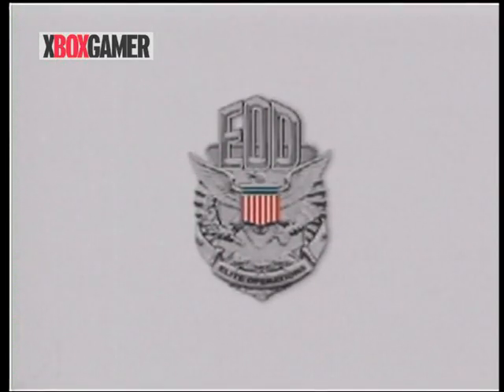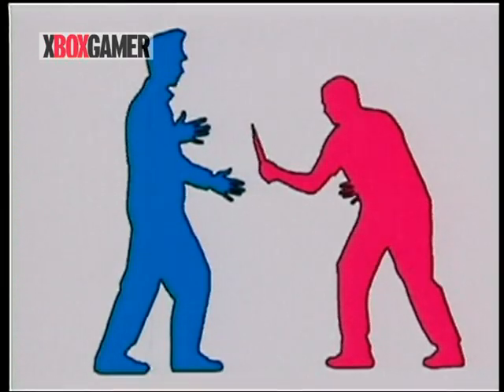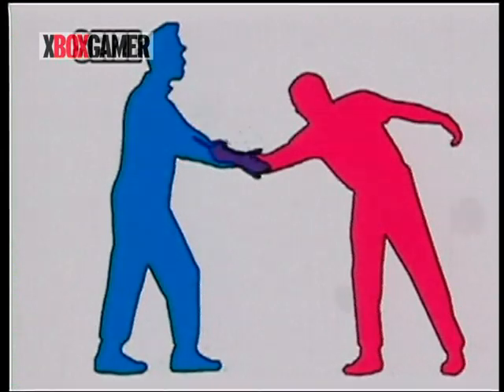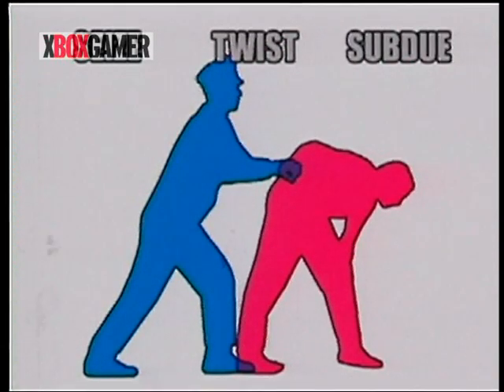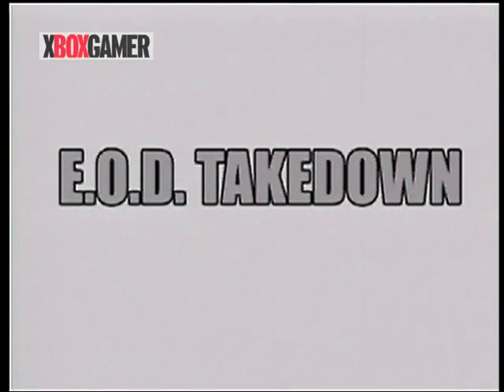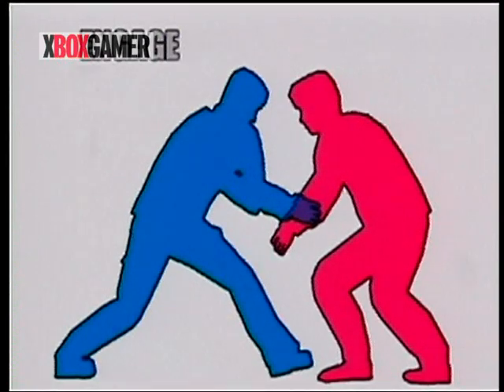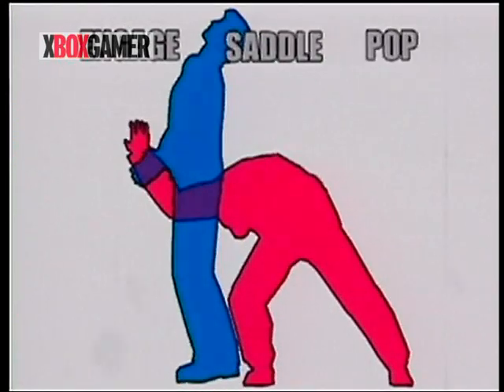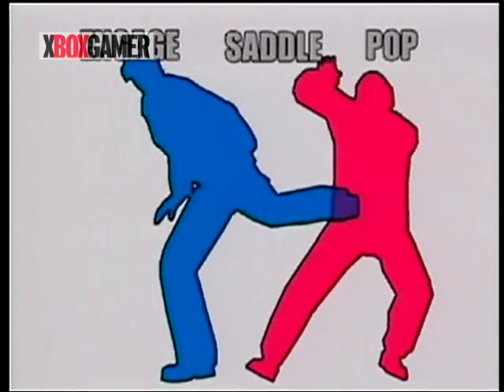Feature: True Crime Streets of LA Combat Trailer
Taken from XboxGamer DVD04, June 2003.

Please see playlists on my channel to see the other contents of this DVD.

Footage taken from the DVD included with XboxGamer magazine (UK). This magazine ran from the original Xbox launch in early 2002 to ~April 2004 across 40 issues. During a brief period in 2003 this magazine had a DVD that included previews, reviews and features. However, there were only 7 of these DVD issues were produced; their contents uploaded to this channel.

This is an unofficial fan attempt to archive the footage and make it available for people to view. Please drop an email (see channel about page) if you have specific issues, queries etc.